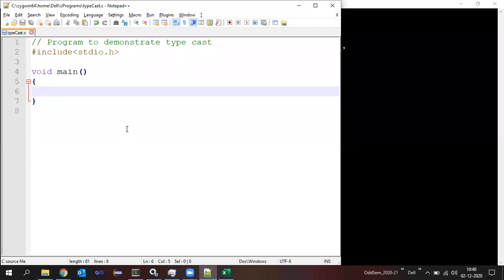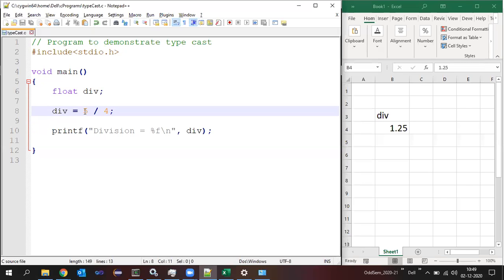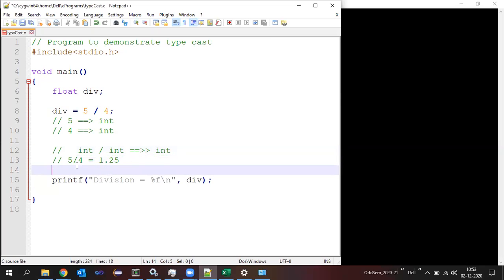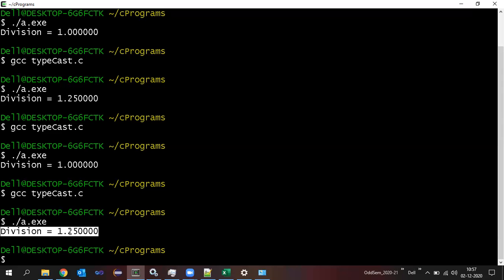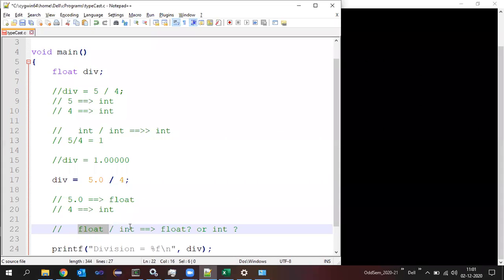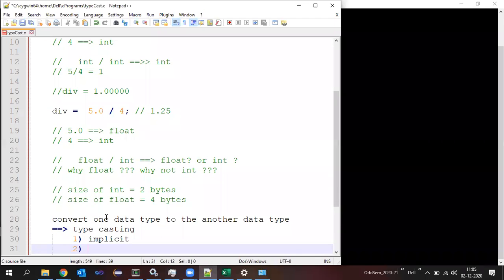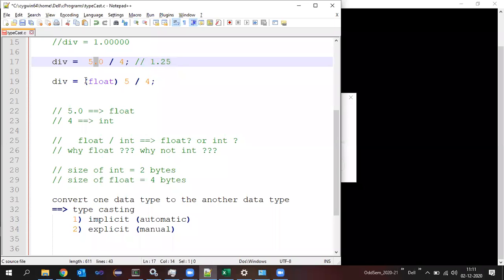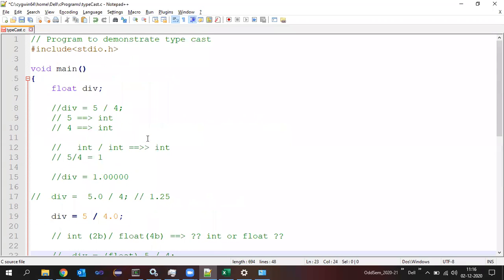C Programming Unit 2 - Type Casting